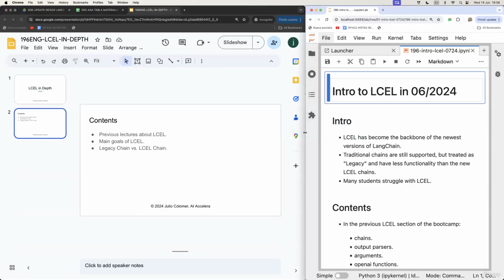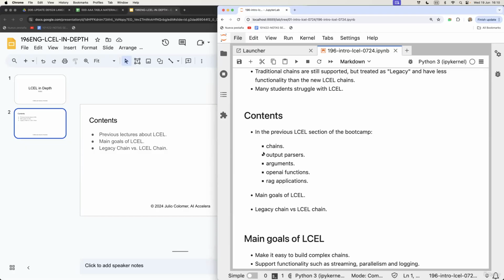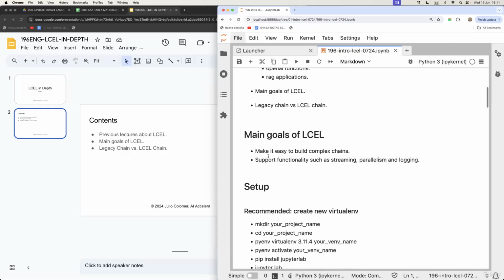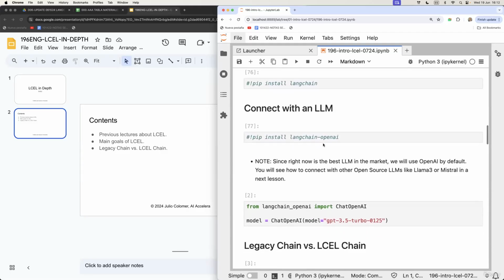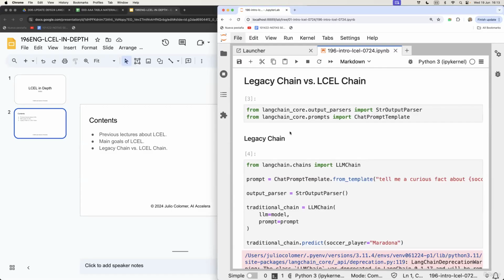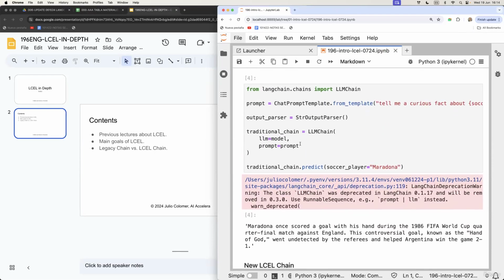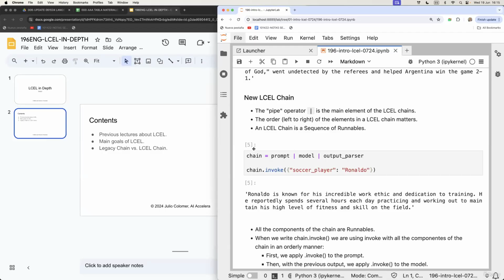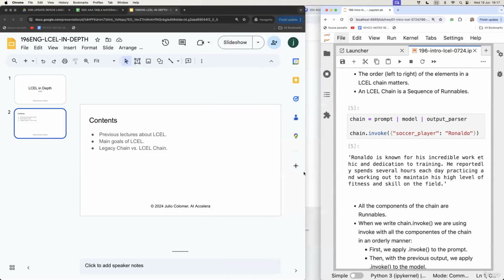003 LCEL Status and Evolution